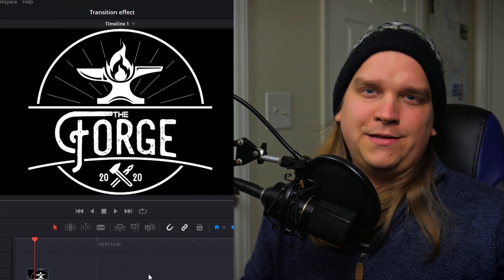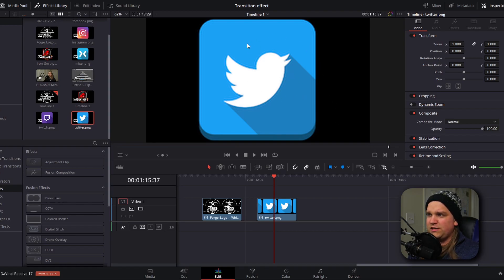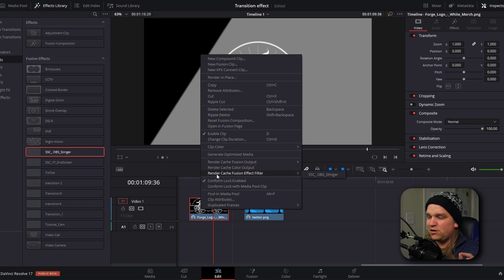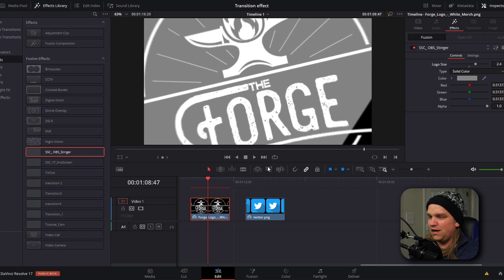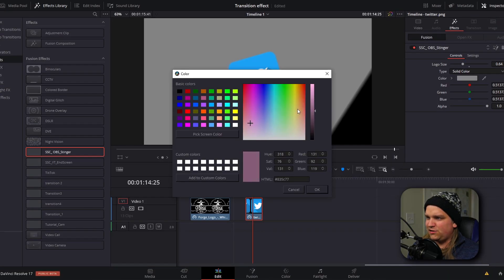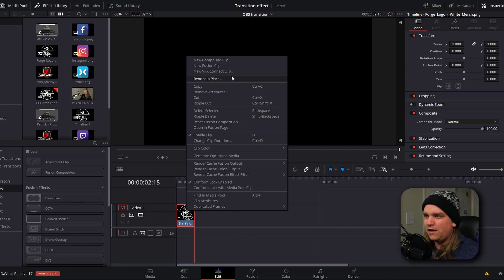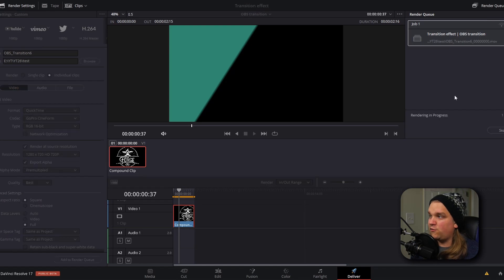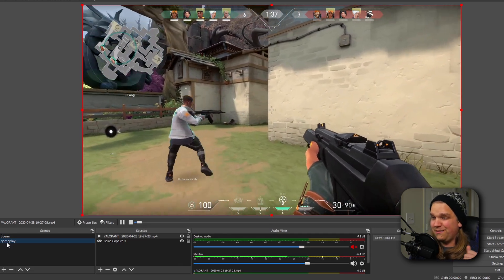Free OBS Stinger Transitions Preset for DaVinci Resolve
Use this brand new Free DaVinci Resolve Fusion Effect to create Custom OBS Stinger Transitions in seconds. Drag and drop onto any logo and you'll have a custom and customizable stream transition that you can use as a stinger transition in OBS to move between your scenes.

0:00 Intro
0:45 Effect Walkthrough
2:35 Customization
4:35 Exporting
6:07 Your New Transition in OBS